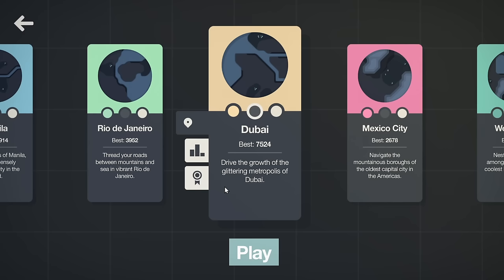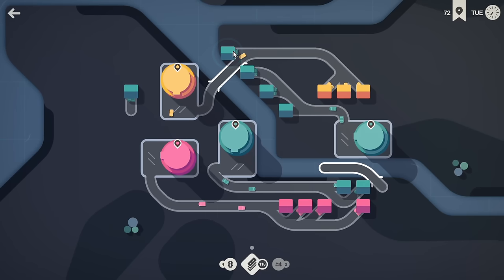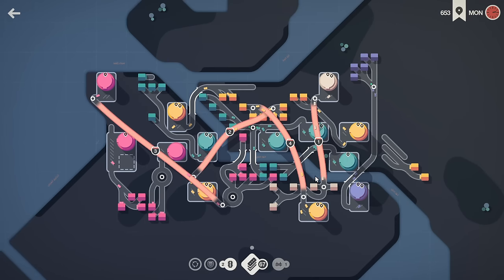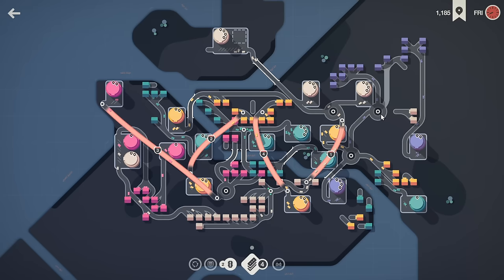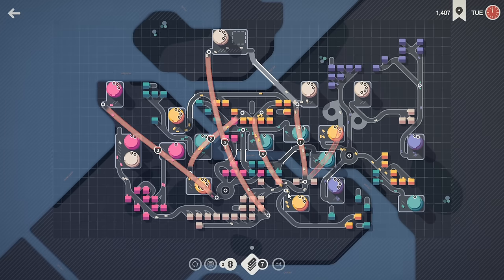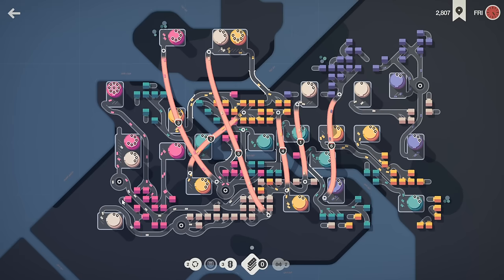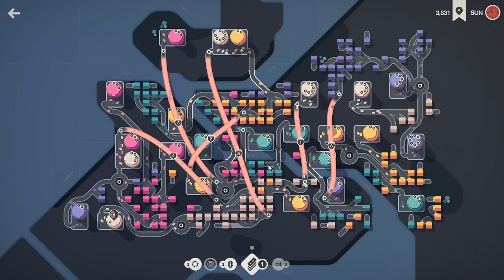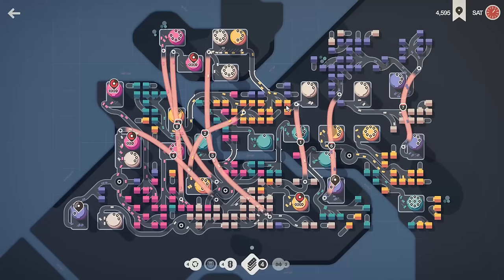[Top 0.1%] Making a Mockery of This Challenge - Dubai Rapid Growth Mini Motorways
I hope nobody had starting thinking that I was washed up... if they did, this top-spot first attempt at Dubai's Rapid Growth challenge should give them something to think about. :^)